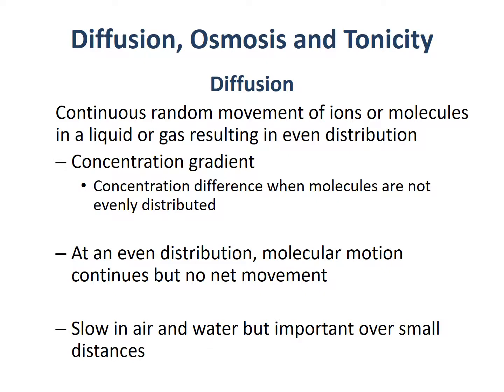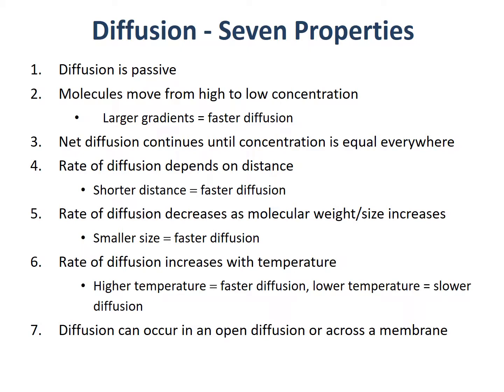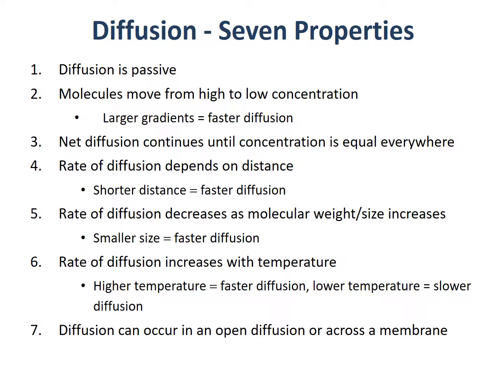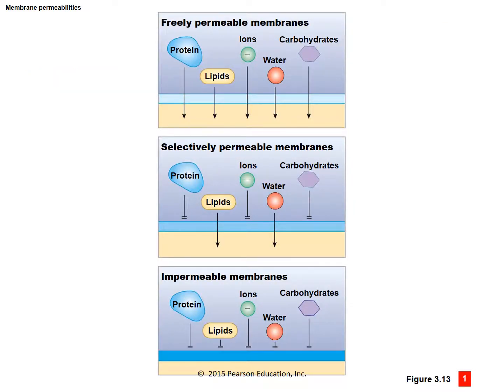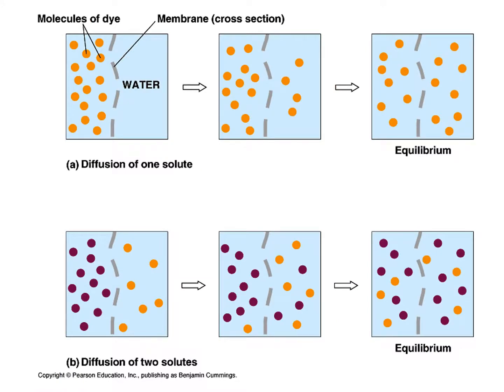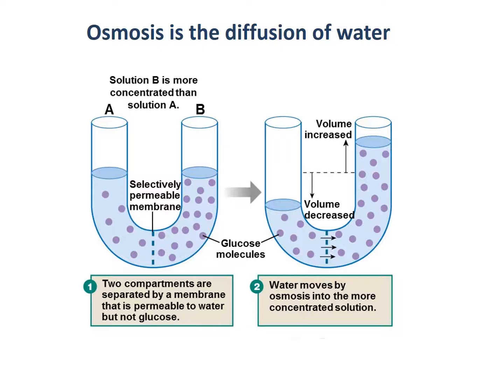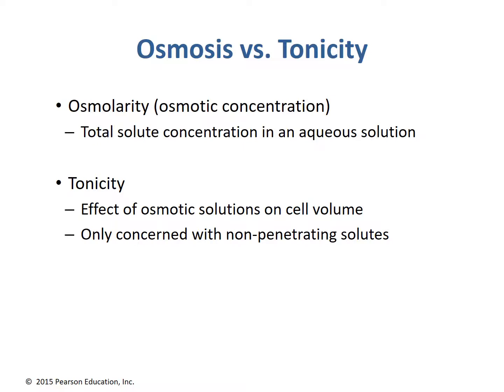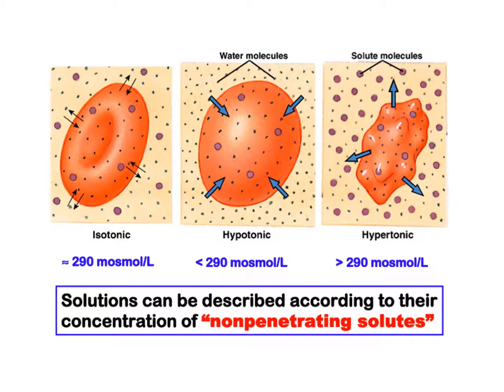Lecture 4 Diffusion & Osmosis